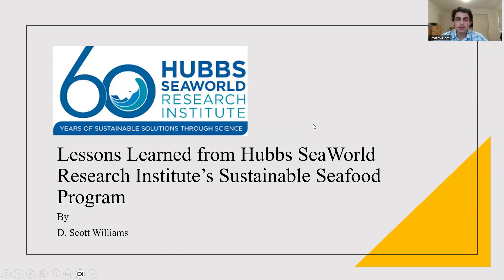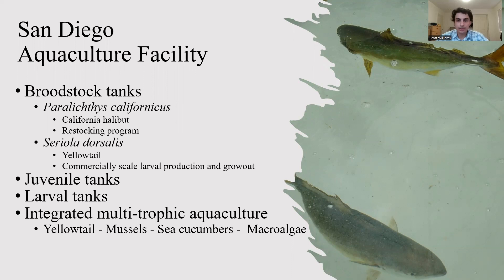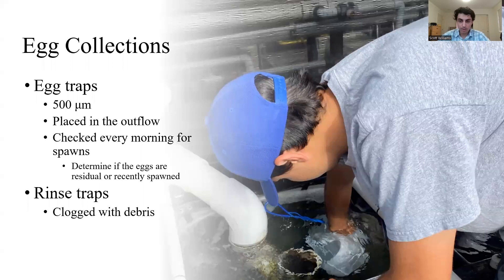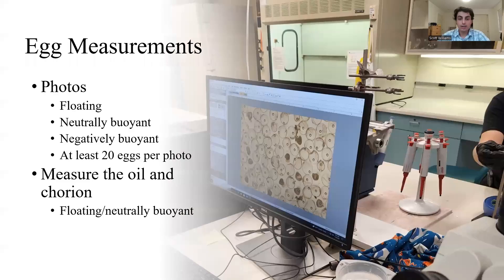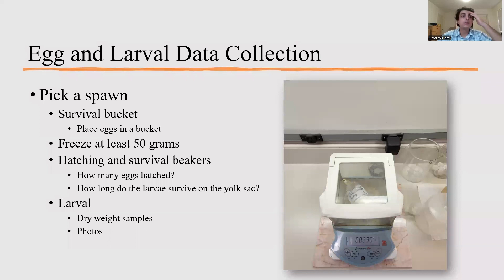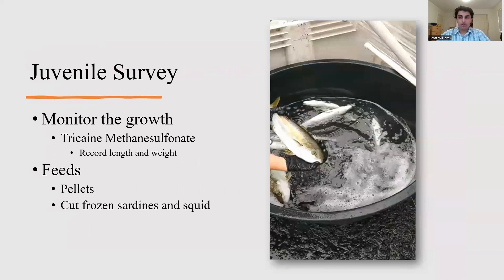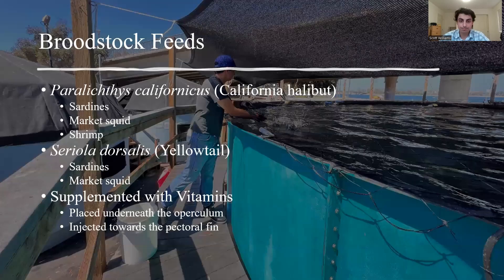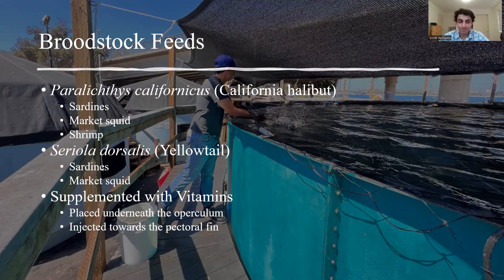Lessons Learned from Hubbs SeaWorld Research Institute's Sustainable Seafood Program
By Scott Williams
[Marine Biology | CNCS | Internship | GR] #52